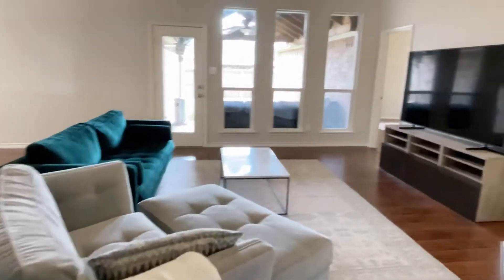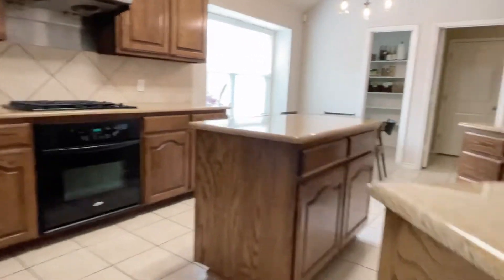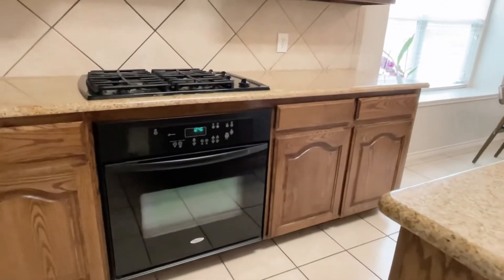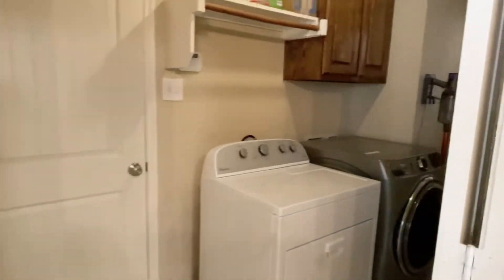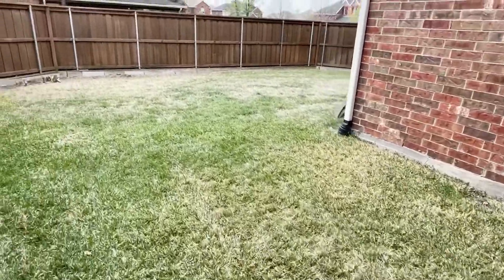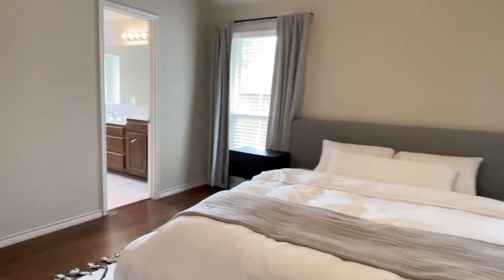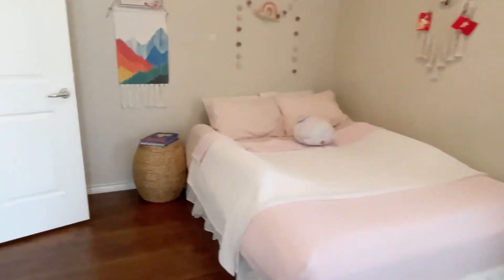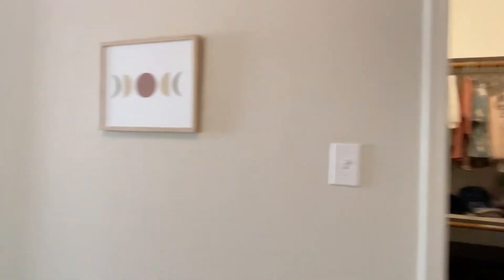11203 Bakersfield, Frisco TX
Video tour of 11203 Bakersfield, Frisco TX by TX Realtor Kimberly Broussard. List price $479,900